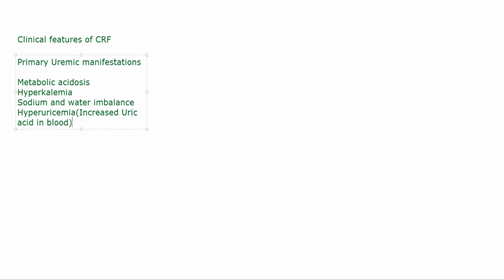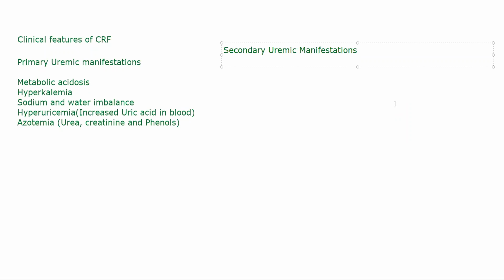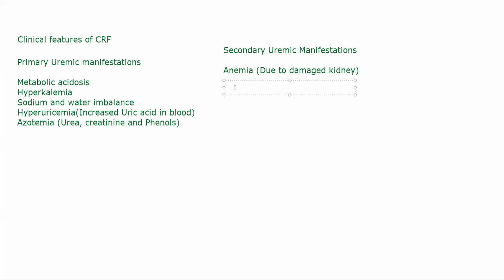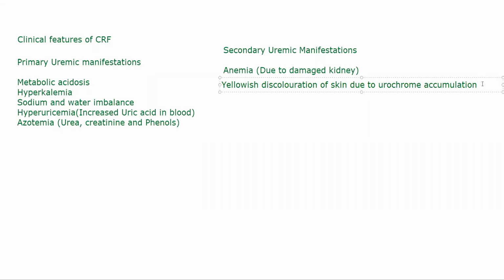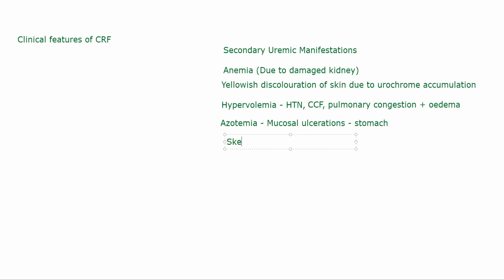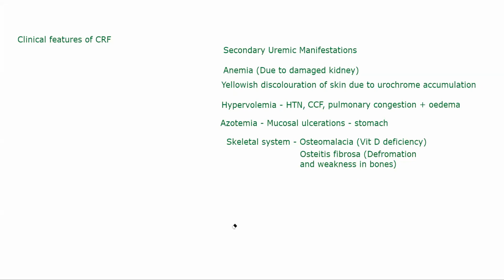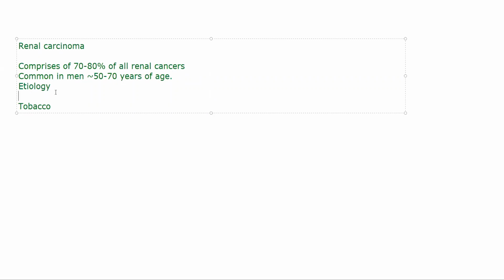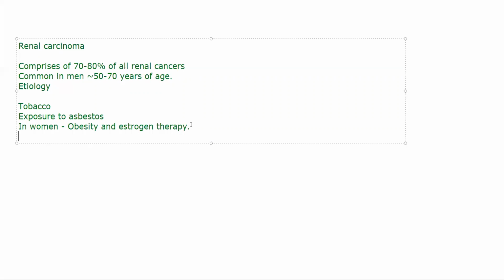CRF & Renal carcinoma